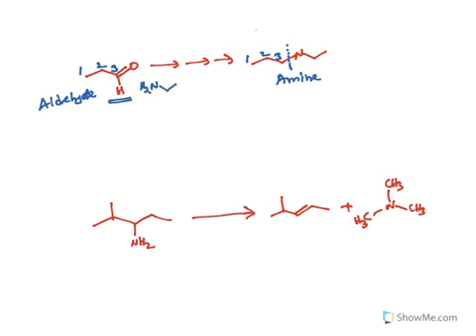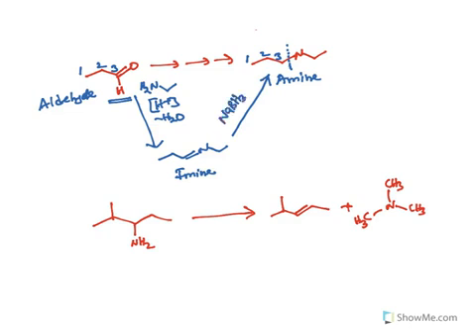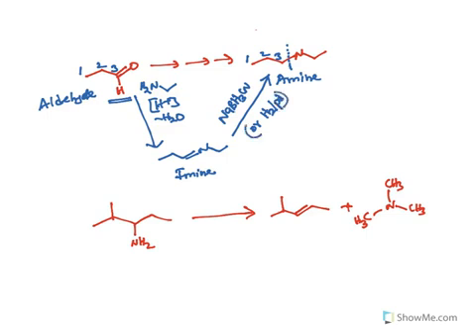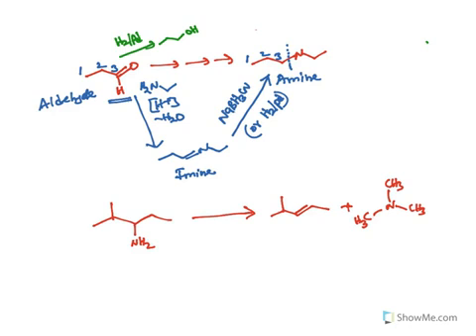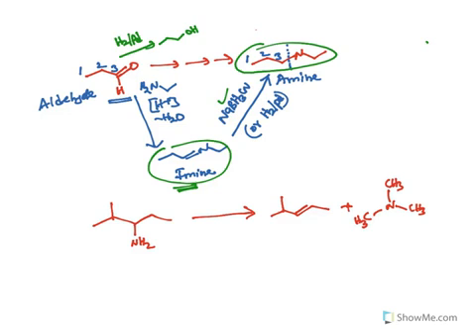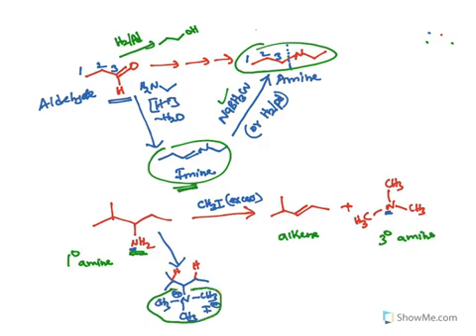Amines Synthesis strategies